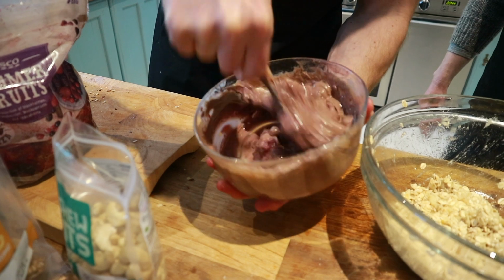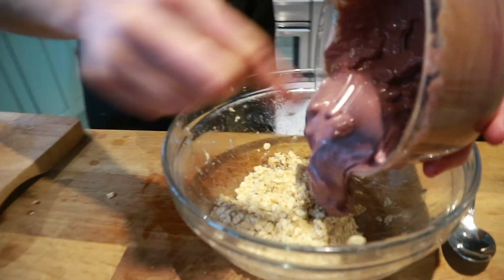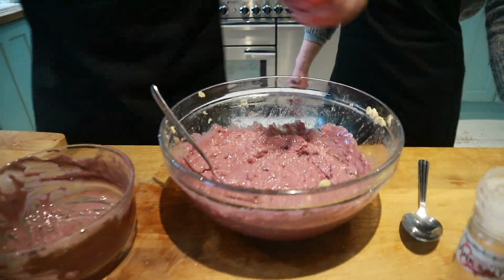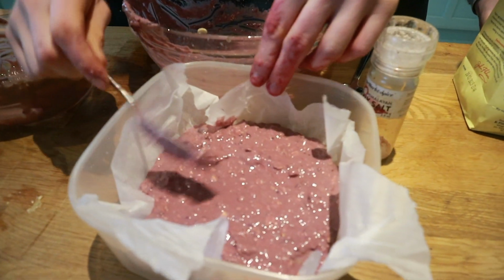FFS Nutrition: Beast Mode Brownies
Check out our delicious Beast Mode Brownies Recipe, healthy and simple ingredients ready to devour in no time!

New recipes fortnightly!

Do you want to feel, look and perform to your true potential?